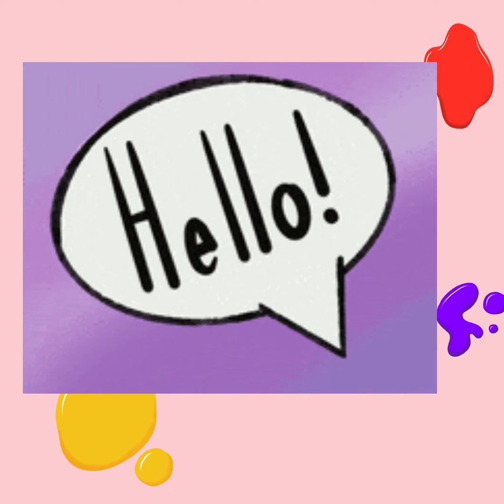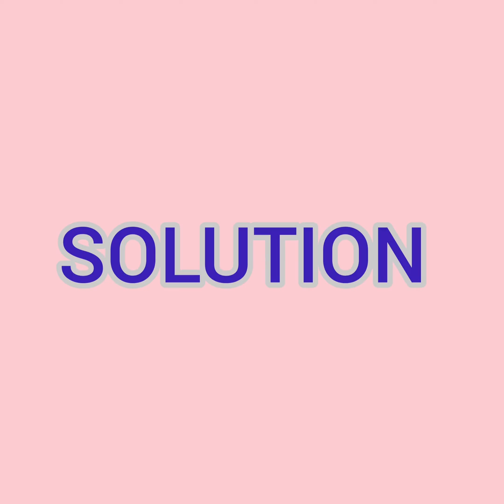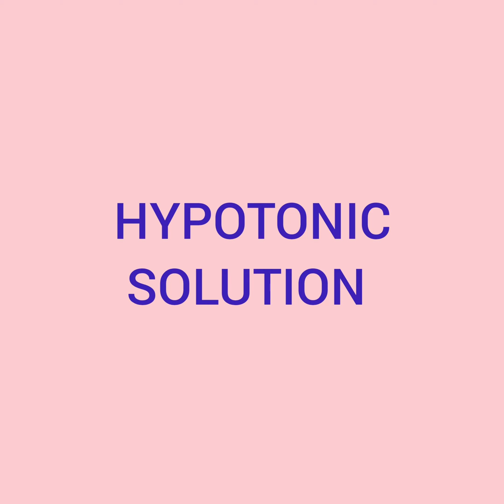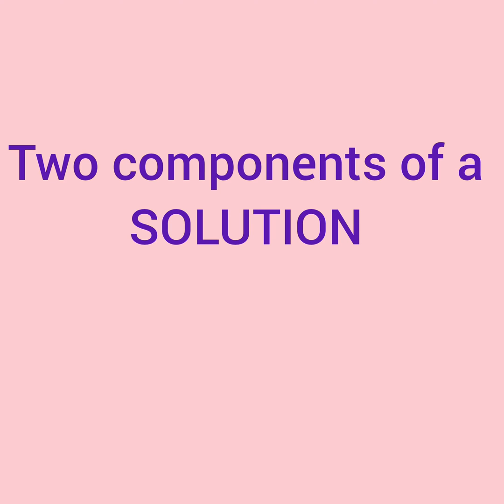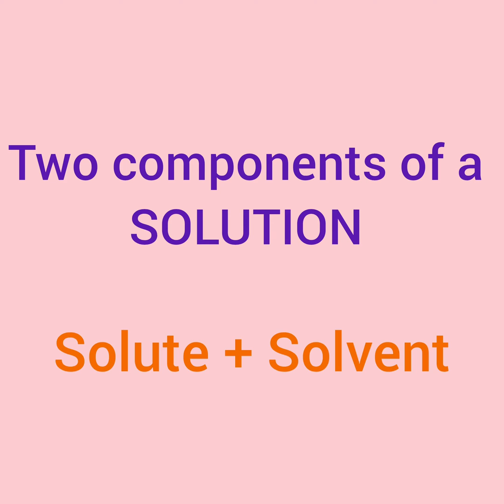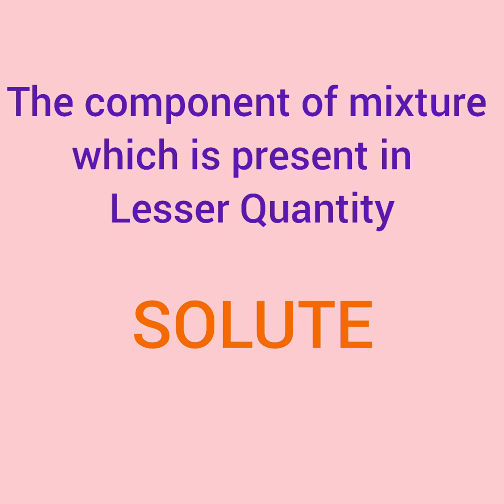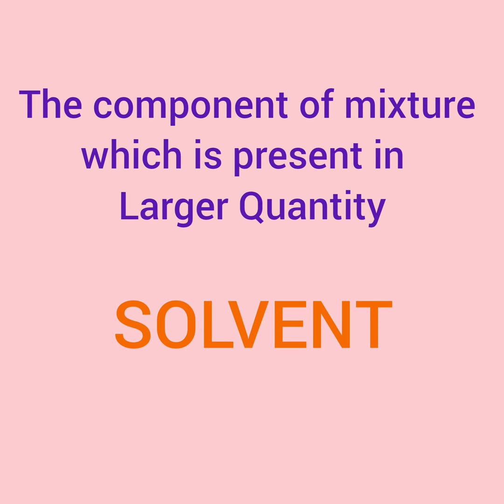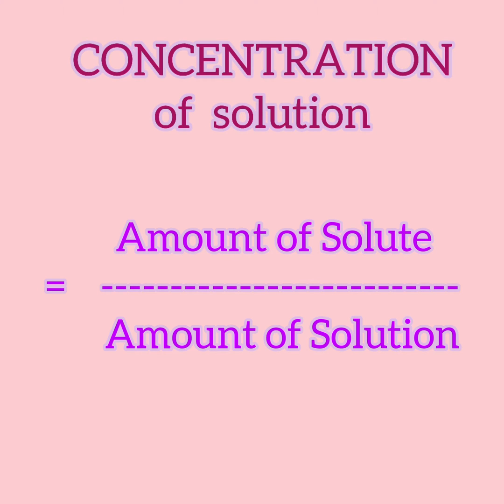Solutions- Hypertonic, Hypotonic and Isotonic- made easy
Solution - It is a homogeneous mixture made up of two components  - Solute and Solvent.
 Solute - The component of mixture present in lesser amount.( It can be a solid or a liquid which dissolves in the solvent)
Solvent -The component of mixture present in larger amount.( It is always a liquid which dissolves another solid or a liquid , called a solute ,it in.

 Concentration of Solutes:
The  concentration of a solute is the amount of solute present in a unit volume of a solution.

On this basis solutions can be categorized into following three types:

Isotonic solutions-: They  have the same concentrations  i.e. same amount of solutes per unit volume of solution.

Hypotonic solutions are those solutions which have a low concentration i.e. less amount of solutes per unit volume of solution when compared with the other solution.

Hypertonic solutions are those solutions which have a high concentration i.e. more
 amount of solutes per unit volume of solution when compared with the other solution.